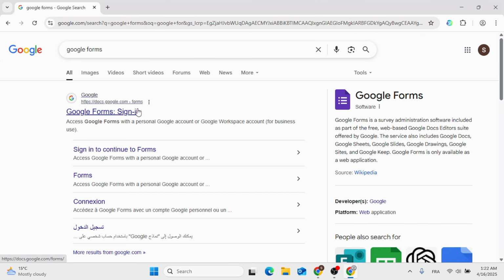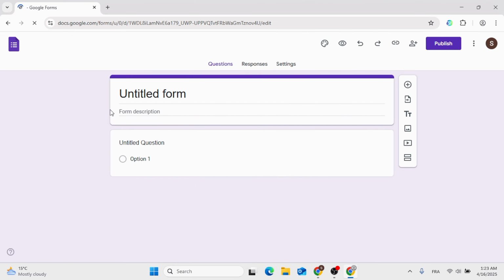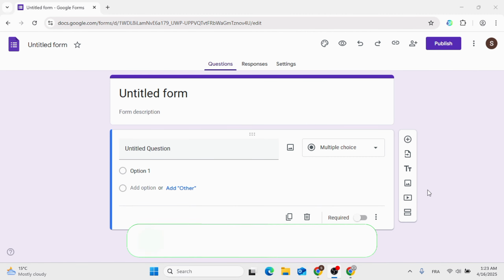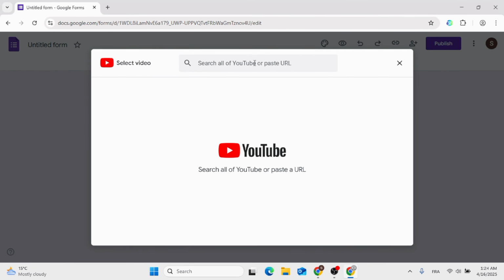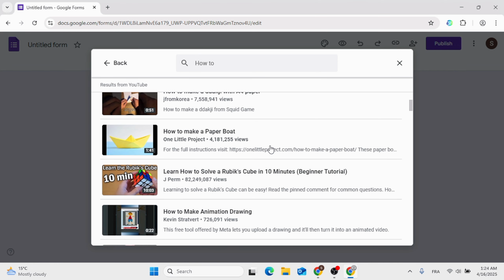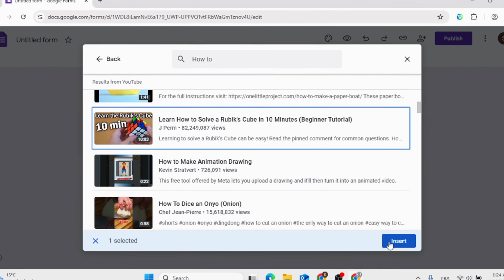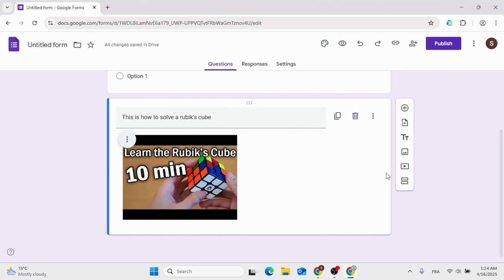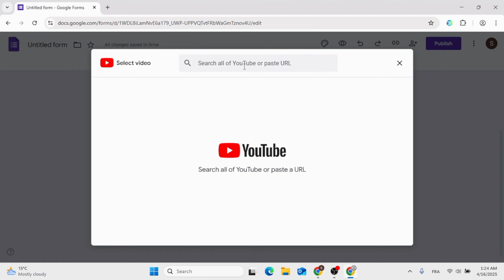How to Add a Video to Google Forms (Step-by-Step Tutorial)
Want to make your Google Forms more engaging and interactive? In this quick tutorial, you'll learn how to insert a YouTube video into a Google Form—perfect for teachers, trainers, or anyone gathering feedback or running a quiz.

No prior experience needed. This walkthrough is simple, direct, and takes just a few minutes.

🔹 What You'll Learn in This Video:
✅ How to open and set up a new Google Form
✅ Step-by-step instructions for inserting a YouTube video
✅ How to search or paste a video URL
✅ Tips on customizing the video title and layout
✅ How to make your form more interactive and useful

⏱️ Timestamps
00:00 – Introduction: Why add videos to forms?
00:10 – Accessing Google Forms in your browser
00:22 – Choosing or creating a form
00:44 – Inserting a video using the YouTube search tool
01:10 – Customizing video title and adding via URL

Adding videos to Google Forms can help:
✅ Deliver instructions clearly
✅ Make quizzes or surveys more dynamic
✅ Support learners with visual content
✅ Increase form engagement and response rates

Whether you're a teacher, business owner, or student, this tip saves time and makes your forms more effective.

If this video helped you, please:
Share it with your team or classmates 💬